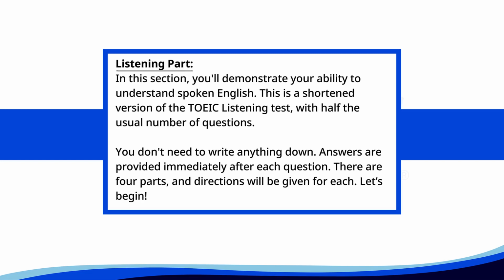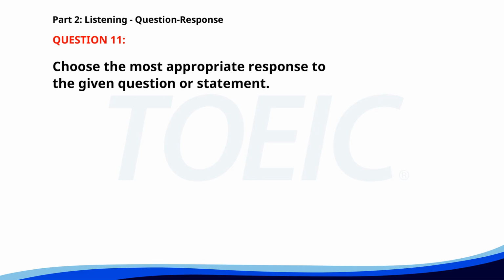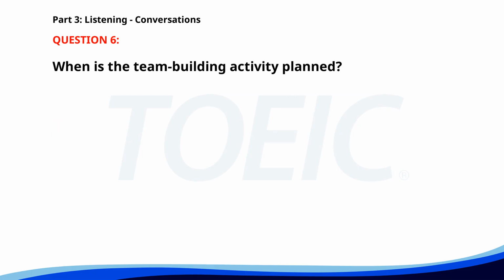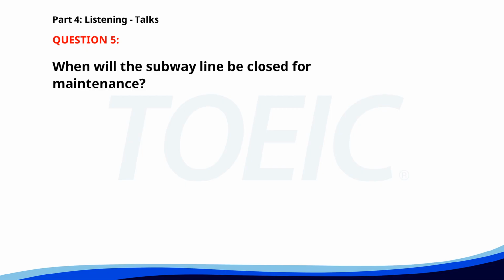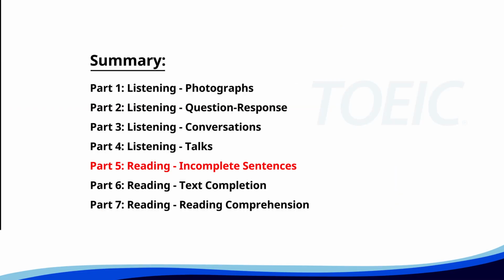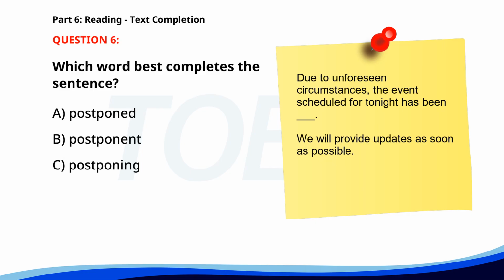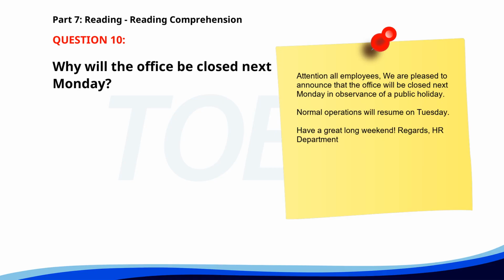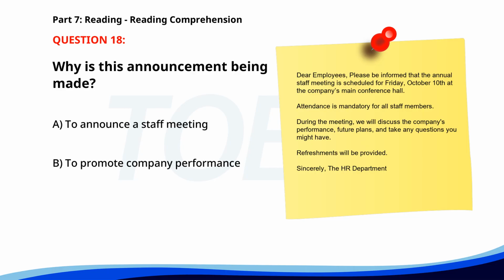TOEIC Complete Listening & Reading Practice Test 2024 with Answers - Ace Your Exam!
Description: 🌟 Get ready to ace your TOEIC test with this comprehensive full-length TOEIC Listening + Reading practice video!

 🎧📚 We walk you through all 7 parts of the TOEIC test, providing detailed answers right after each question to enhance your understanding and improve your score.

 Whether you're just starting your test prep or looking to refine your skills, this video is tailored to help you achieve your best results.

🔍 What you'll find in this video:
1️⃣ Part 1 - Photographs 🖼️
2️⃣ Part 2 - Question-Response ❓
3️⃣ Part 3 - Conversations 🗨️
4️⃣ Part 4 - Short Talks 🗣️
5️⃣ Part 5 - Incomplete Sentences ✍️
6️⃣ Part 6 - Text Completion 📝
7️⃣ Part 7 - Reading Comprehension 📖

Boost your confidence and track your progress with real-time answer explanations.

 🕒👨‍🎓 Ideal for anyone looking to get a high score on the TOEIC exam!